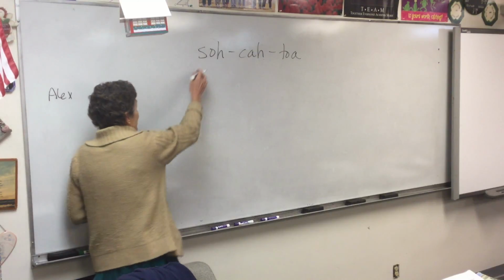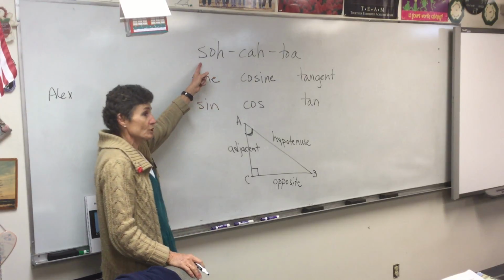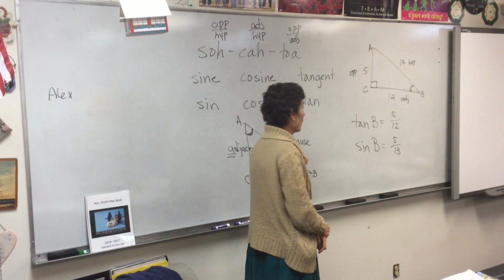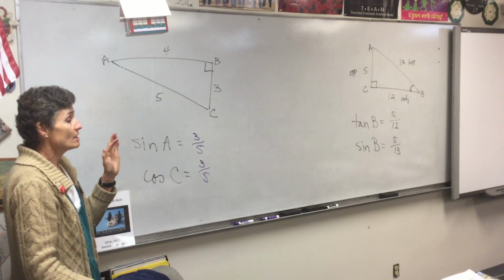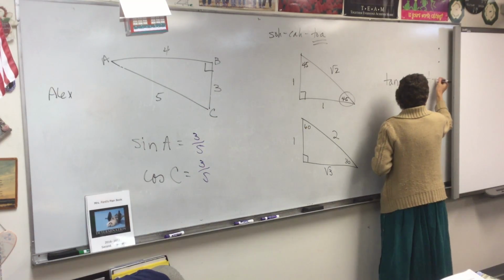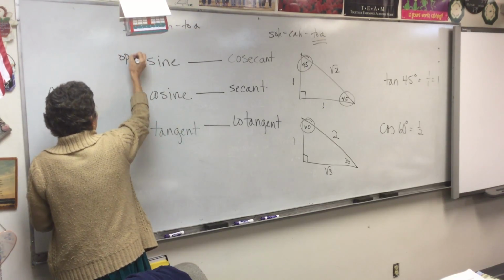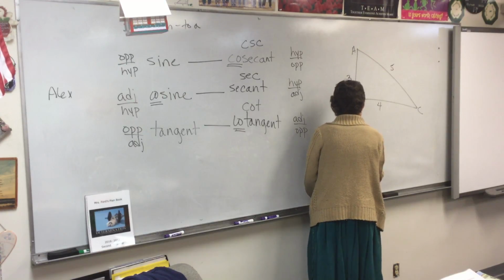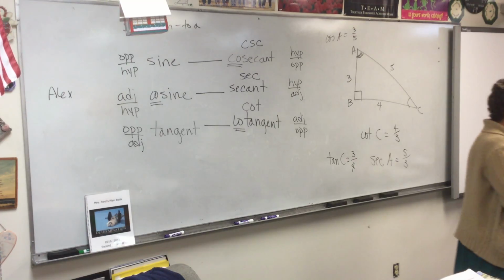Video 1-3-17 Precal C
Trig memorization discussion